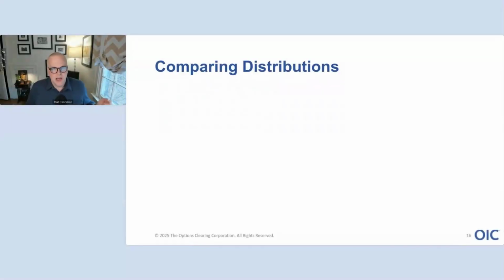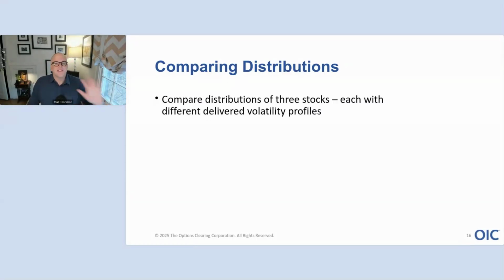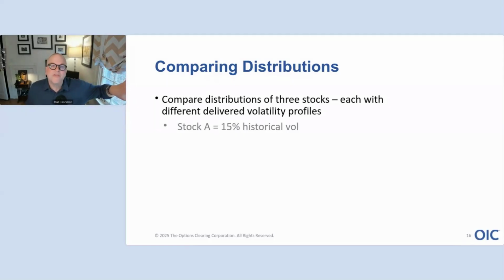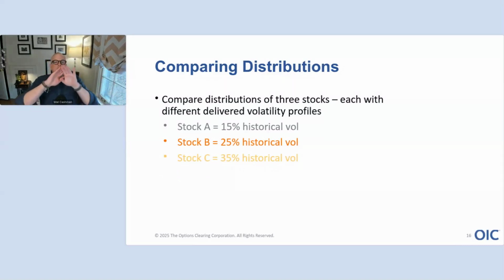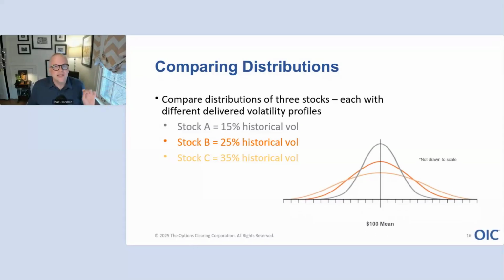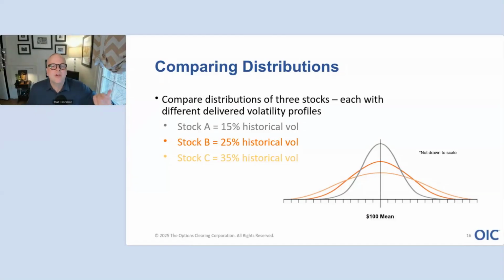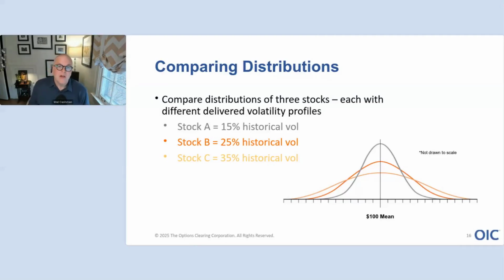Comparing Price Distributions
When an asset has different levels of historical volatility, the price distribution shape changes most of the time.

Register to view the complete Standard Deviations and Tail Risk webinar